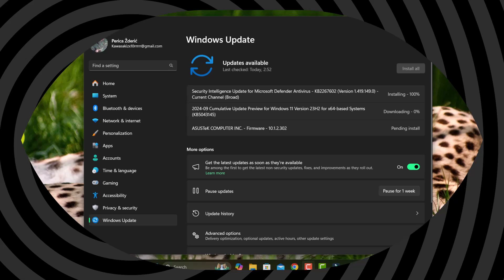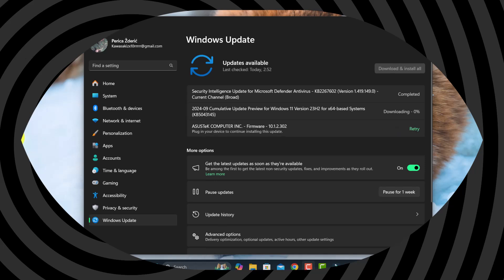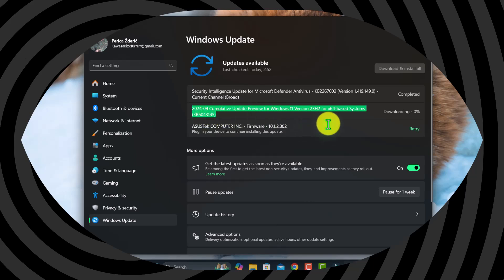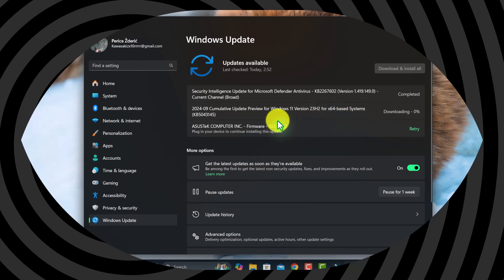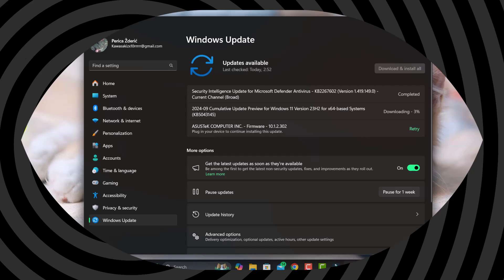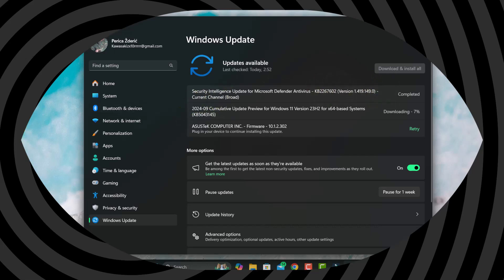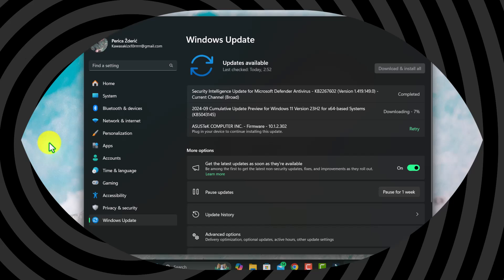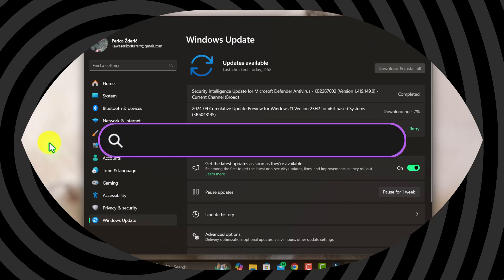Windows 11Releasing Build 22621.4247 and 22631.4247 to the Release Preview Channel#windows#update